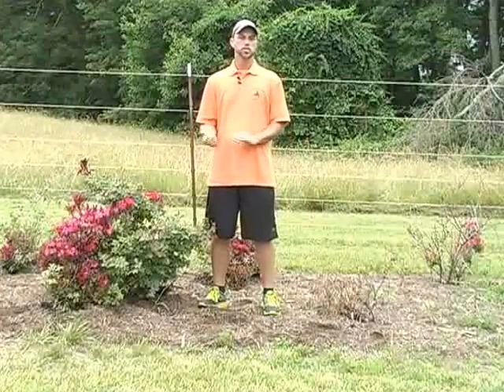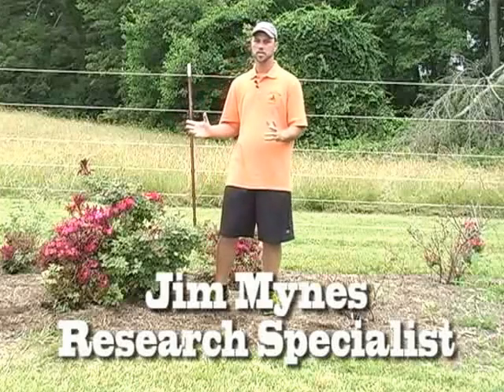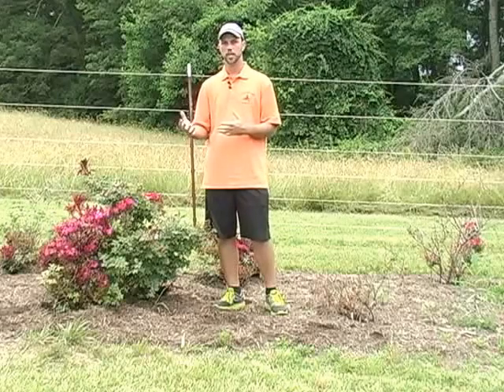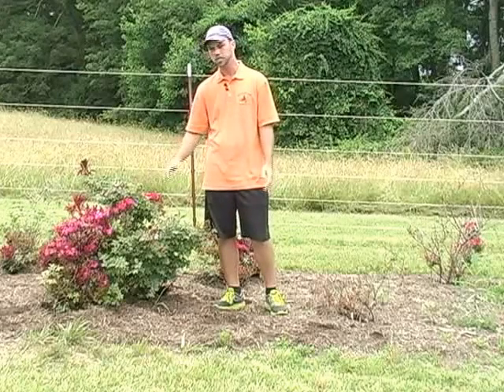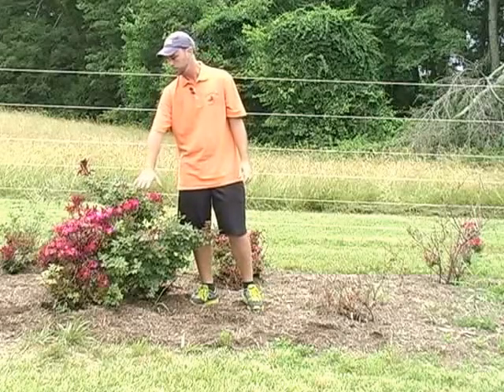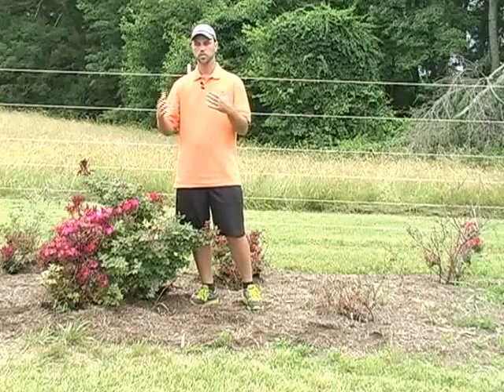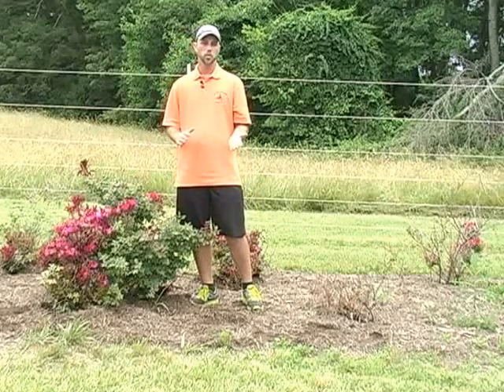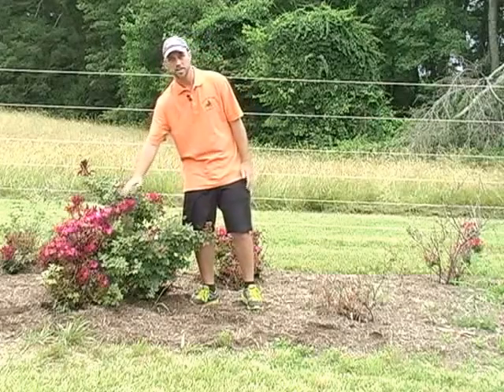Rose Rosette Disease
JImmy Mynes of the University of Tennessee discusses the Rose Rosette virus, increasingly found on the new shrub roses.